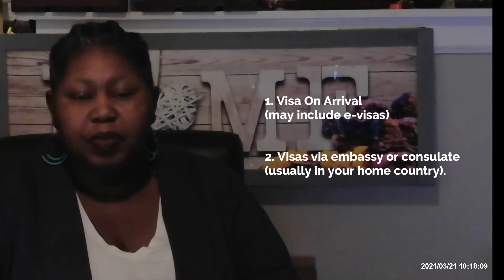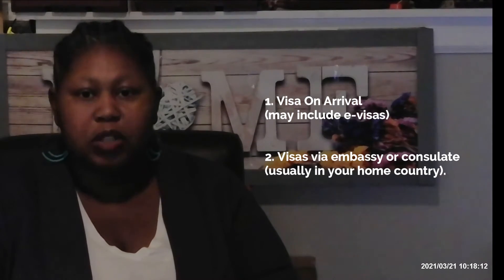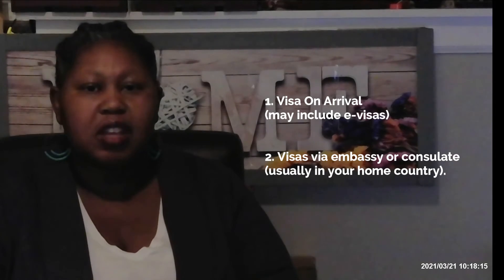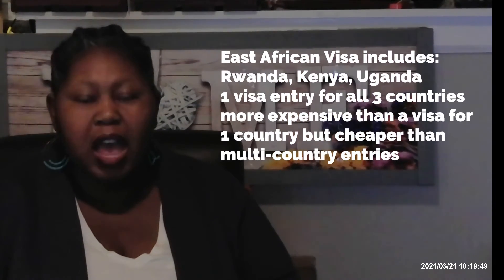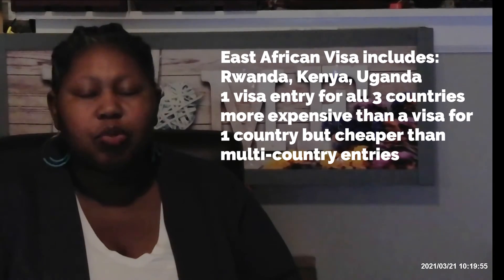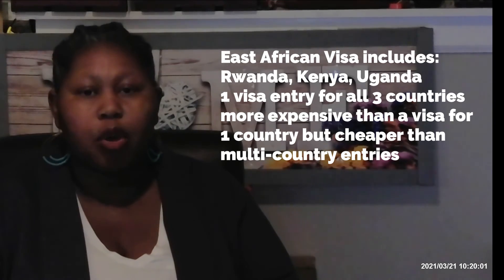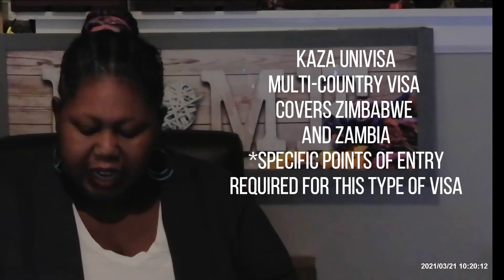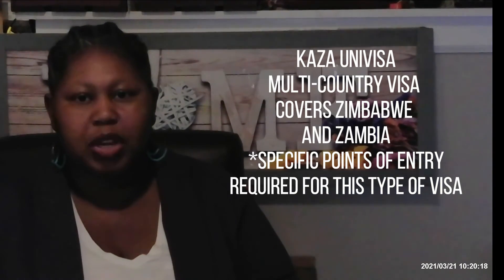Visa, Visas Everywhere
Welcome to the Black Renegade Rising. Learn more about travel around the world especially for individuals of the African diaspora.

This episode will focuses on the various types of visas one may need when traveling and how to prepare to obtain the correct one(s).

What are you waiting for, travel season is almost here after 15 plus months of limited travel possibilities.